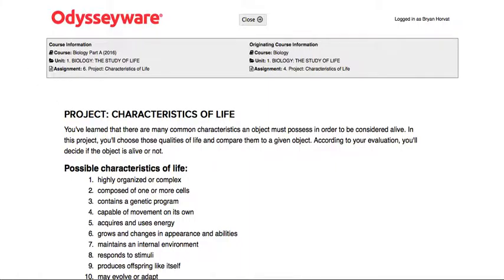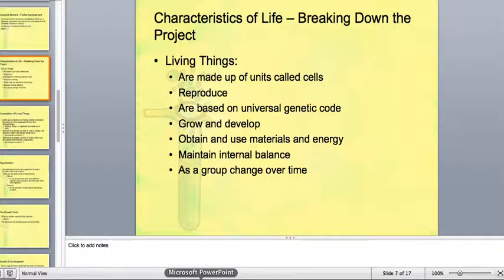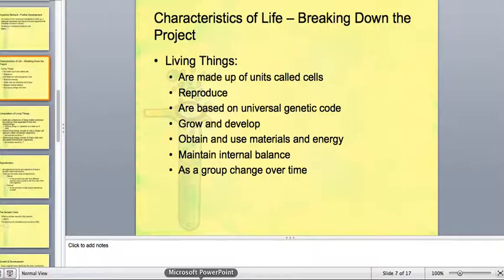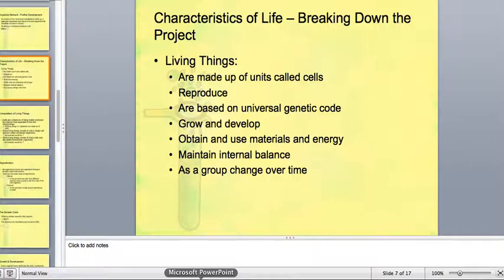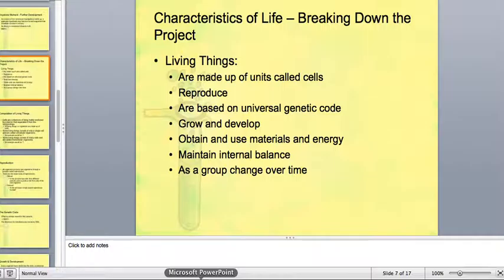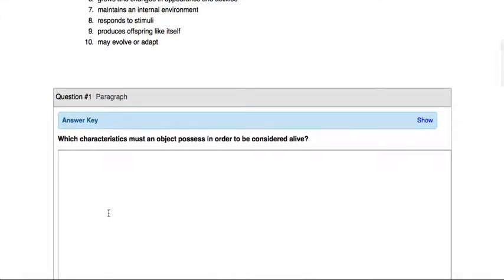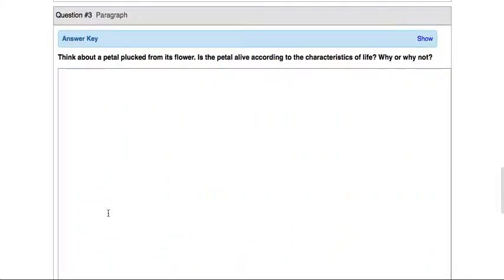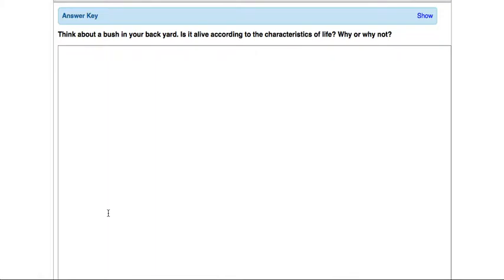Characteristics of Life Project